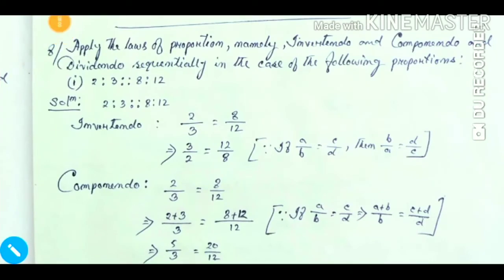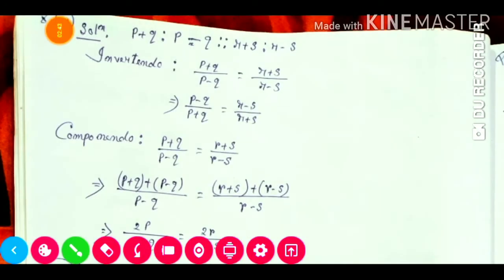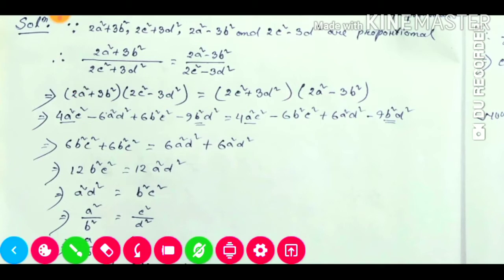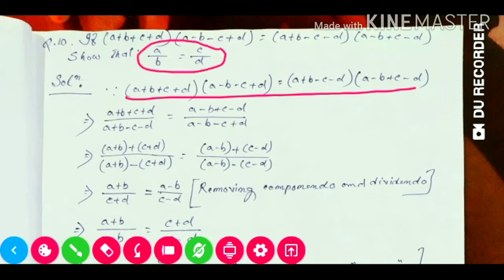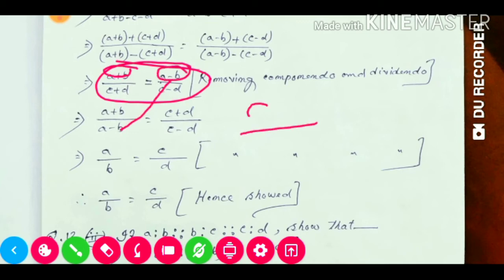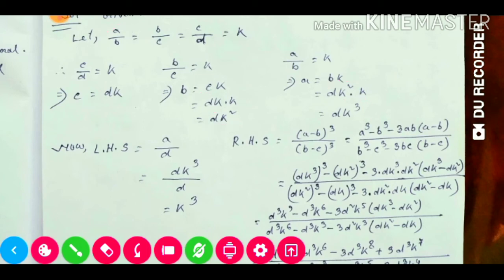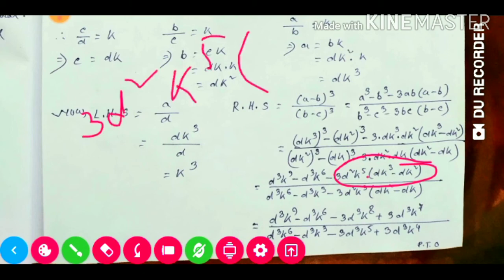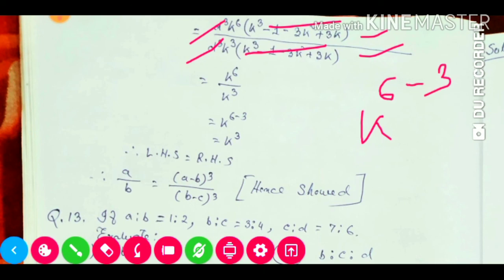SEBA Class 8 Adv. Maths Ch. 3( B) Proportion Part -3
Class - 8 Adv. Maths Proportion